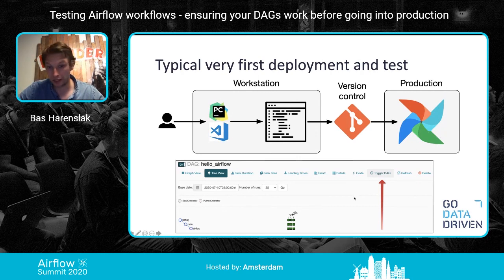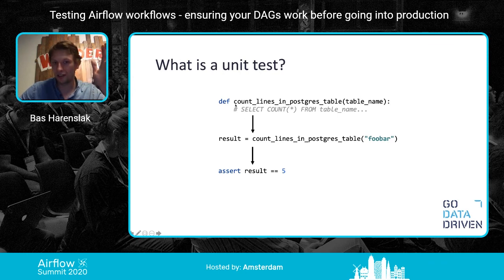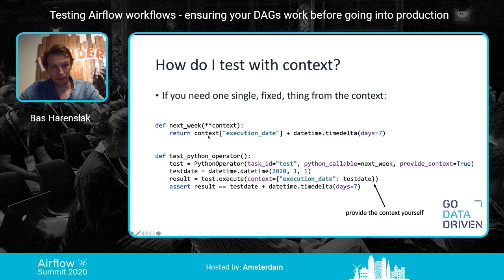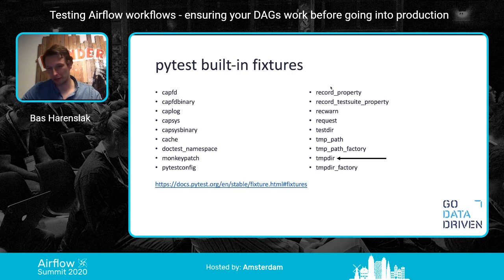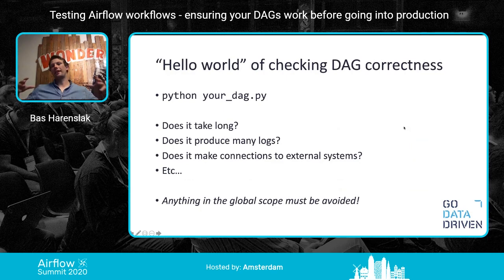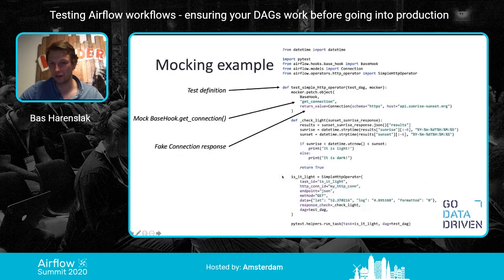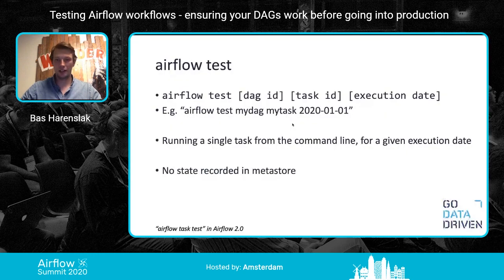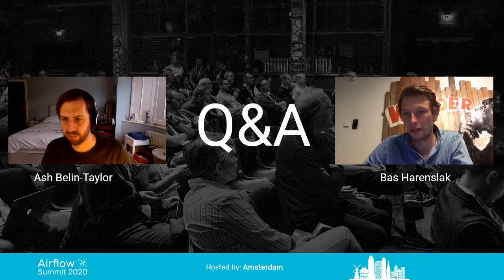Testing Airflow workflows - ensuring your DAGs work before going into production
Bas Harenslak

How do you ensure your workflows work before deploying to production? In this talk I’ll go over various ways to assure your code works as intended - both on a task and a DAG level.